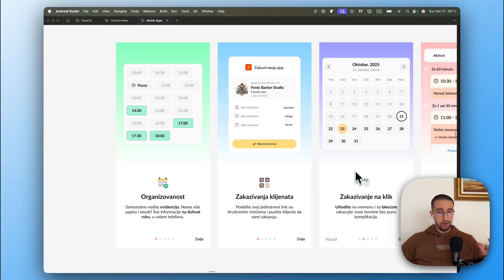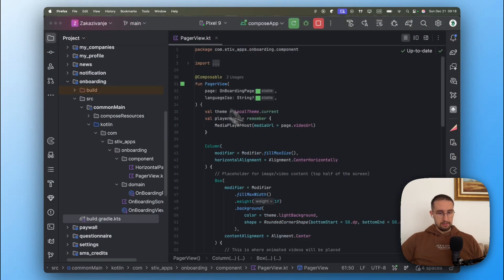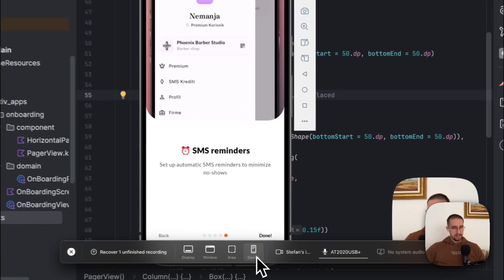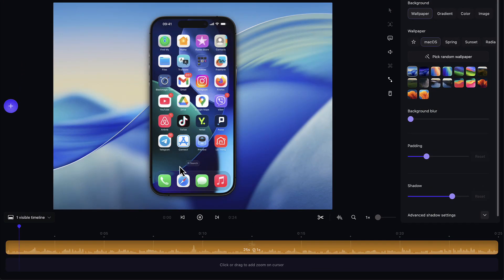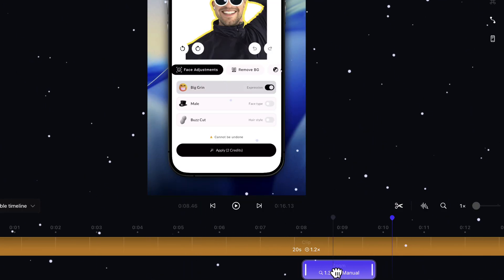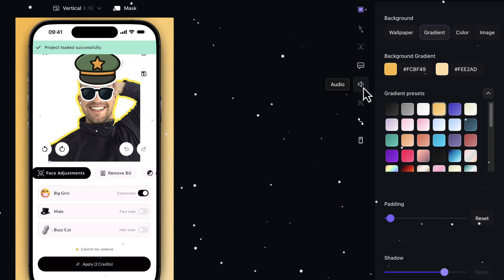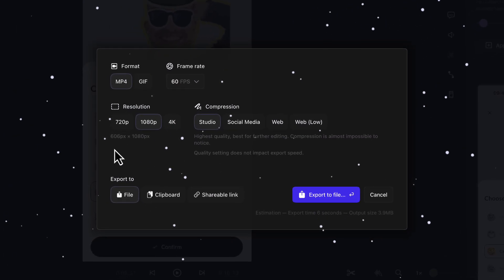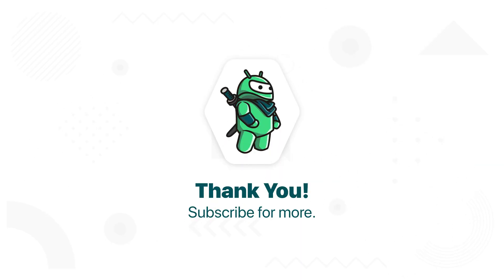Nobody is teaching you THIS about Onboarding 🤫